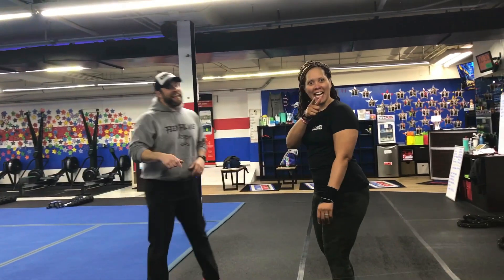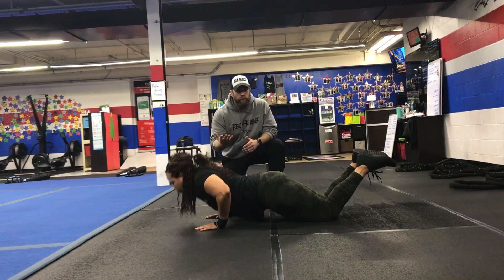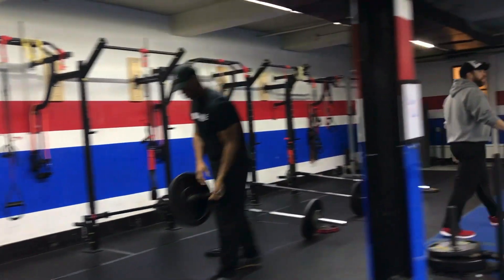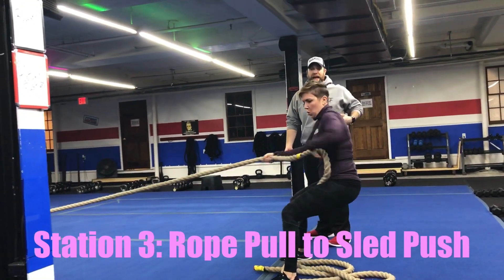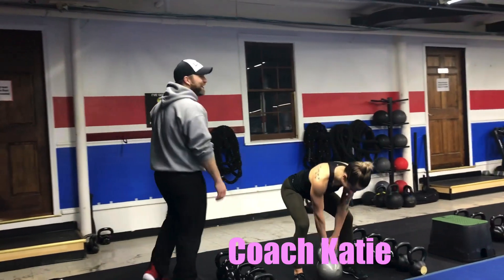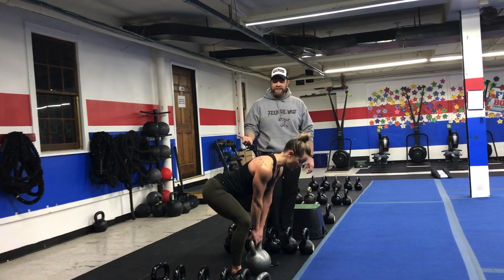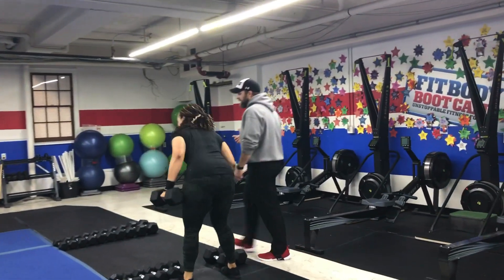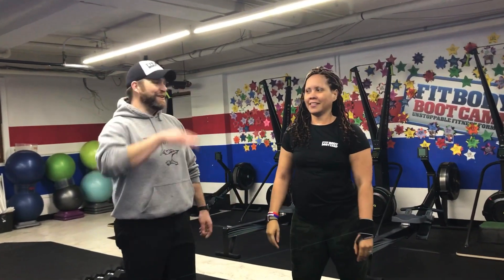Simple & Sinister 1/16/2020